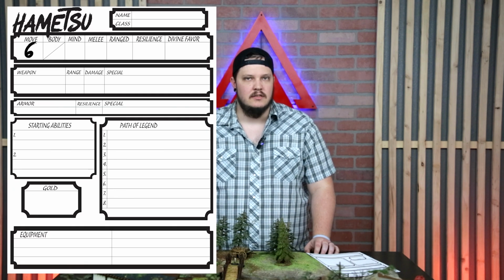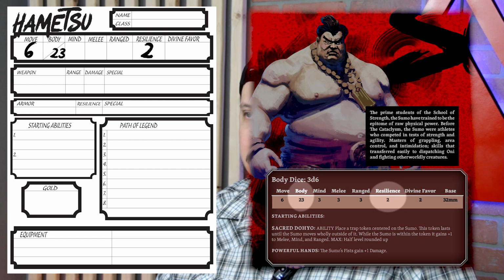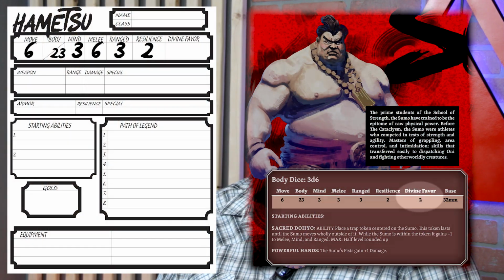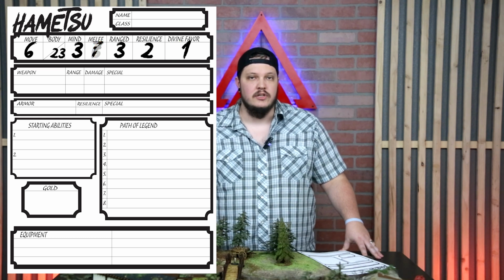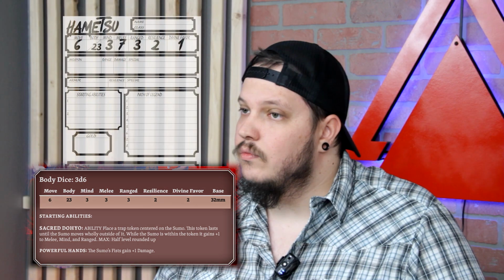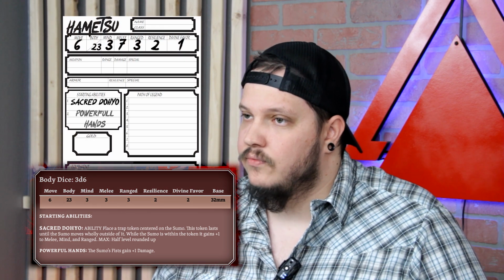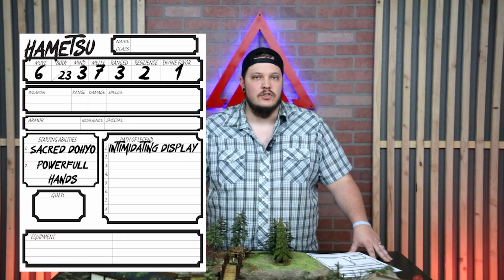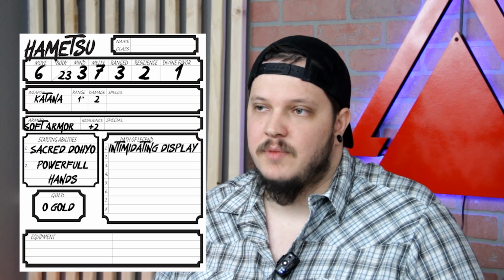Hametsu Character Creation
PLEASE NOTE: Any graphics or rules content that is shown in this video is NOT finalized. Some wording may change. The game is still currently being edited :)

You can come chill with us in our Discord